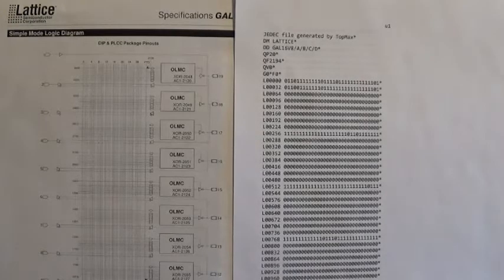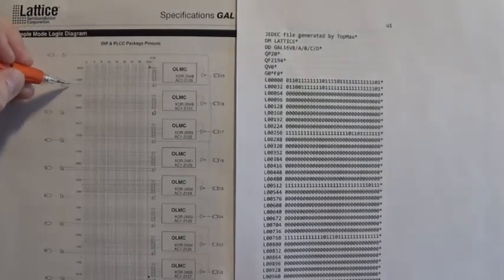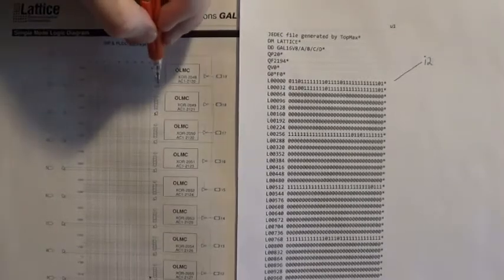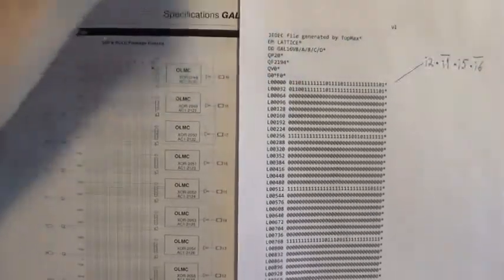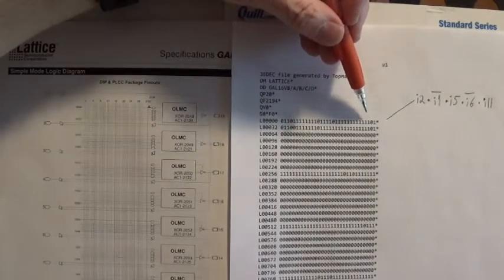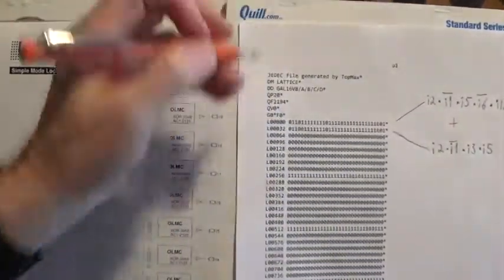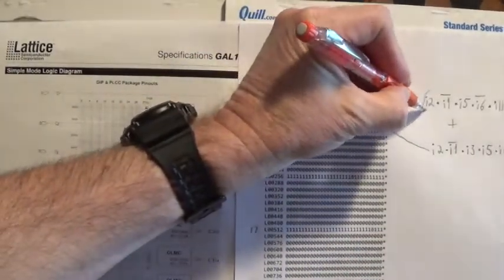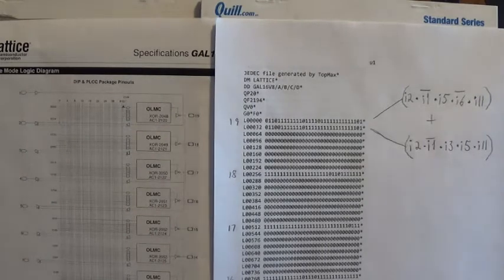Generic Array Logic Hand Disassembly of the JEDEC File (Part 1 of 2)